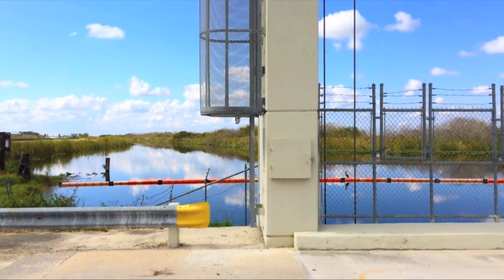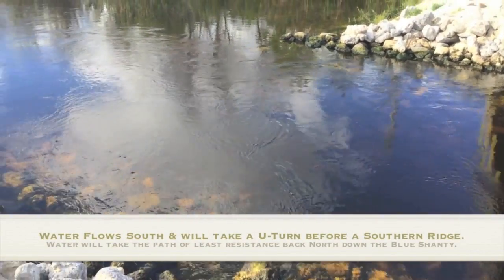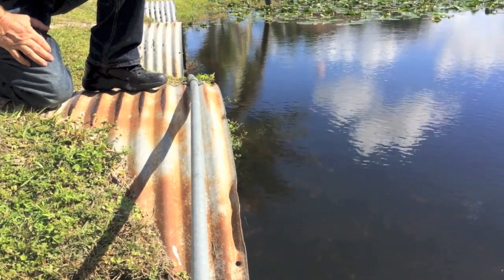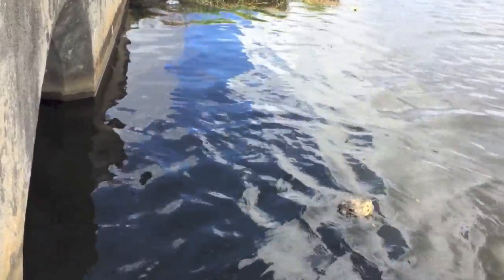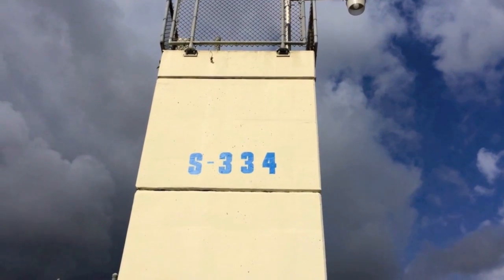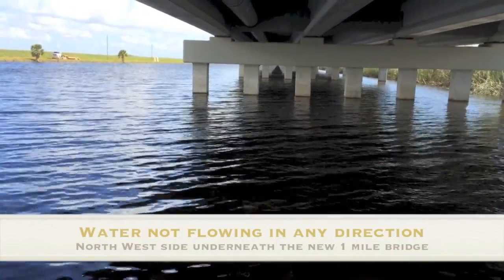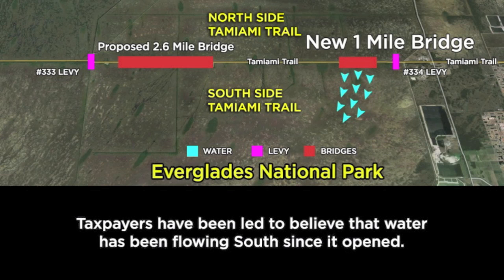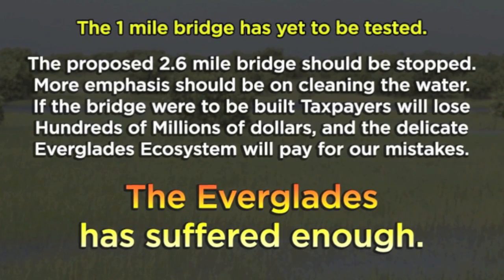Video Evidence of Taxpayer Dollars Wasted on Everglades Bridging & Water Pollution Killing Wildlife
The news stations and public have been misinformed about the water flowing south through the new 81 to 100 million dollar one mile bridge. The fact is that not a drop has been let through as of yet; the water is too polluted according to National Park regulations to run it south through the National Park. The question is if the water is flowed south will it be able to flow through the National Park the majority of the year? Now a 2.6 mile bridge is in sight, and additional 2.9 miles of bridging to proceed it. The problem we see is that the first 1 mile bridge has not yet been tested. The truth to the whole matter is, the Everglades biggest problem lies up north with pollution that should be corrected before spending taxpayers money on a science project that will be a permeant costly disaster if it does not work.

We have studied the water flow patterns through the existing culverts for many decades. We have seen how the wildlife has been affected and have analyzed the situation as a whole. The ecosystem and wildlife is disappearing and suffering. Wildlife is becoming smaller in size, becoming weaker, and natural life spans are getting shorter. In 1998 a florida panther was found dead in Everglades Shark River Slough with levels of mercury so high it could kill an adult human.

Right now and for the past several months before the 81 to 100 million dollar bridge was even finished water has actually been flowing through the National Park from south to north through the existing culverts; yes, backwards because the water is too polluted. Everyday a test by one of us has been conducted on the bridge to test the direction of the water flow. A hand full of sand is dropped at the opening, but it sinks straight to the bottom. If the flow of water was flowing south the sand would visibly be carried in that direction. Imagine 2.6 miles of water flowing backwards, (yes north) verses the culverts that are in place now. That equals a lot more water traveling north because water pollution regulations do not permit them to flow south through the National Park. Also sending water south would require permission from the Miccosukee Tribe of Florida, which owns lands south of Lake Okeechobee and north of Everglades National Park. The Miccosukee Tribe is against the polluted waters being flowed into their land, and they are taking action to preserve their way of life. They would not be able to survive if the water and food is all poisoned. According to Earth Justice the pumps for polluted water on average contribute the equivalent of 60,000 one hundred pound bag of phosphorus to Lake Okeechobee each year.

If the bridging is in place unnatural water depths will follow unnatural hydro-periods and water flow patterns. Now all the wildlife's hammocks will be under water, and there will be no dry land. This will result in unhealthy conditions. More water, more water, more water, is not the answer; Clean water, clean water, clean water, is the answer! Because of being in a hurry to build all these bridges that cost taxpayers hundreds of millions of dollars are we really going to sacrifice one environment to stop salt water intrusion down south into the bay? Remember there's only one Everglades and its all connected. All these bridges do not save the Everglades, they flood and pollute them more then they already are. We are affecting the entire food chain and ecosystem. We have to treat the source of infection instead of covering it up with a bandaid.